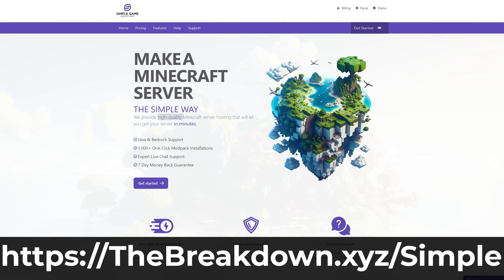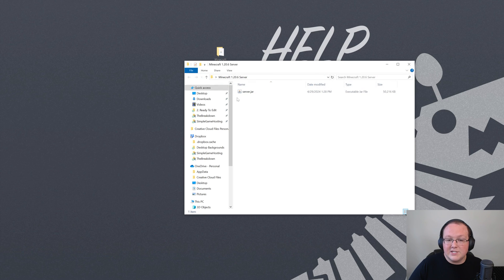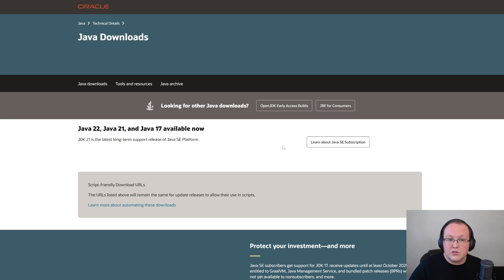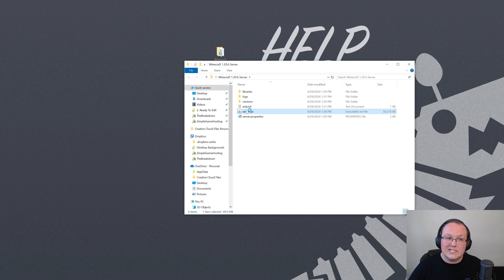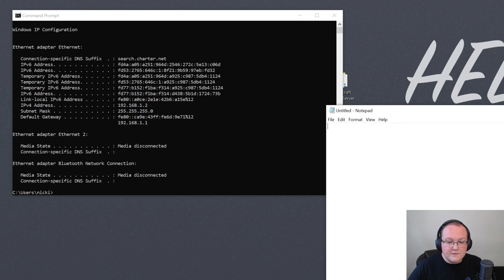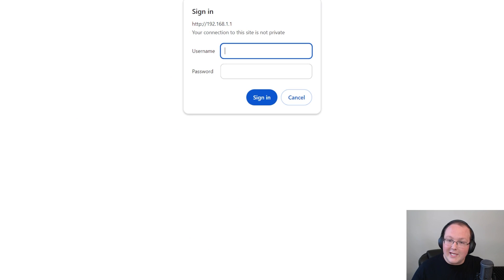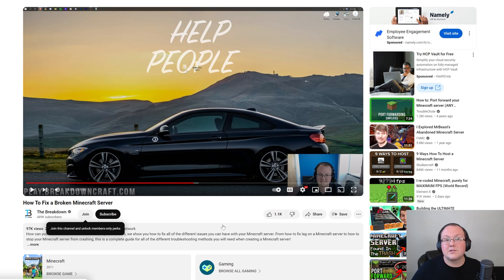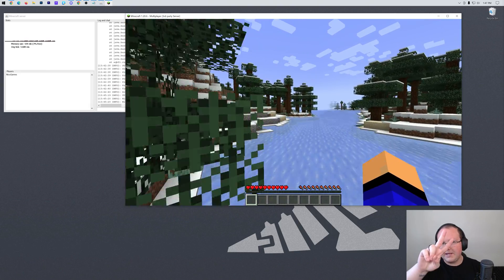How To Make a Minecraft 1.20.6 Server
This is our complete guide on how to make a Minecraft server in 1.20.6. Our goal with this video is that you will be able to create your very own Minecraft server and start play Minecraft 1.20.6 with your friends. With that we cover everything from getting the server files downloaded to setting up your server to allow your friends to join with Minecraft 1.20.6!

Get a 24-hour DDOS Protected Minecraft 1.20.6+ Server from SimpleGameHosting & start playing Minecraft with your friends in under 5 minutes!

About this video: If you want to play Minecraft 1.20.6 with your friends, this is the perfect video for you! We go over every step of how to make a Minecraft server in 1.20.6. From where to download all of the files that a Minecraft 1.20.6 server requires to how to create a Minecraft server in 1.20.6  to even how to allow your friends to join your server and play Minecraft with them. So, without any more delay, here is how to start a server in Minecraft 1.20.6.

To get started, we will need to download the Minecraft 1.20.6 server files. That link will actually take you to our complete text guide on creating a Minecraft server.

Once you were there, you will find a “Download Minecraft” button. This will take you to the official download page on minecraft.net to download the Minecraft server files for 1.20.6.

On this page, what you want to do is find the minecraft_server_1.20.6.jar. It will be a green link, and when you click it, it will start downloading the server.jar for Minecraft 1.20.6.

After you have the server files downloaded, create a new “Minecraft 1.20.6 Server” folder on your desktop. This is where all of your Minecraft server files will live. Then, move the server.jar file you downloaded into this new Minecraft server folder.

At this point, it’s important to note that you need Java 21 for 1.20.6 Minecraft servers this is because Minecraft recently updated to add this version as the required version to start the Minecraft server.jar. You can find links in the description above to download Java 21 and get it installed.

With the correct version of Java installed, double-click on the server.jar file. When you do this, it will create a bunch of different files or folders one of which will be called eula.txt. Open the eula.txt file with notepad, and in it you will see eula=false. Change this to eula=true and save the file. This is assuming you agreed to the Minecraft server EULA.

After you’ve agreed to the eula, double-click on the server.jar file again. When you do, it will go ahead and create your Minecraft server, generating all the files and folders, including your Minecraft server’s world, and your server will go online.

In order for your friends to join the server, you will need to port forward. Specifically, you’ll need to port forward the port 25565 on the TCP and UDP protocols. We go over this in-depth in the video. After you have port forwarded, your friends will join your server using your public IP.

You can click to copy this and send it to your friends to join your Minecraft server in 1.20.6.

At this point, though, you now know how to make a server in Minecraft 1.20.6. If you have any questions about how to start a Minecraft 1.20.6 server, be sure to let us know in the comments, and we will try our best to help you out.

It means a ton to us, and it really helps us out. Thank you very, very much and advance!